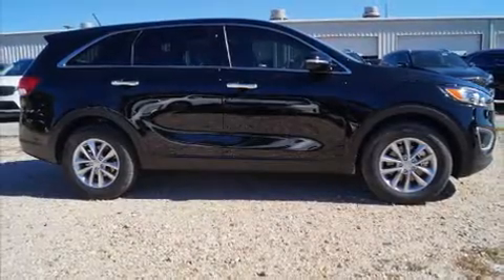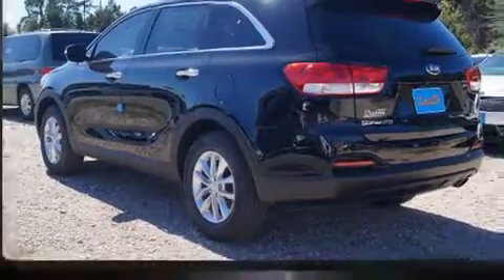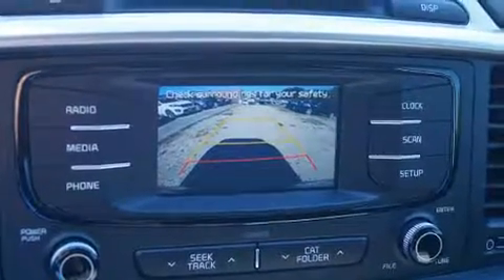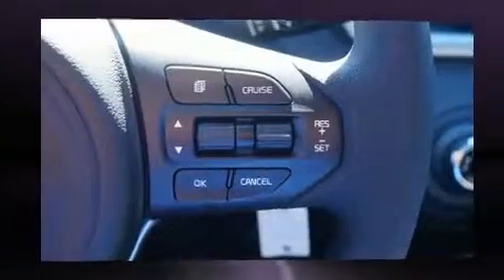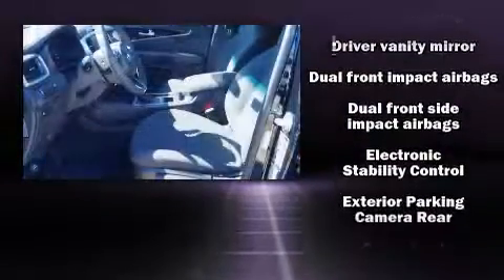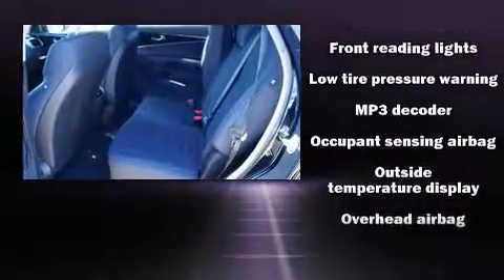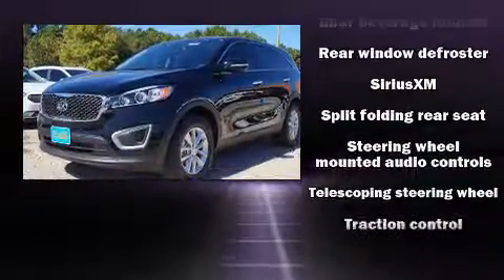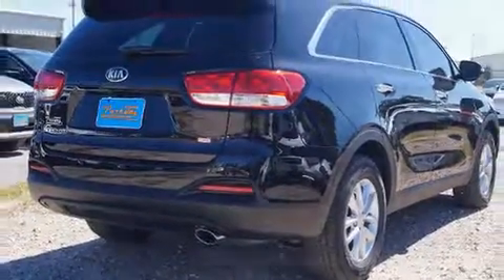2018 Kia Sorento L in Kingwood, TX 77339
Experience driving perfection in the 2018 Kia Sorento. It features an automatic transmission, front-wheel drive, and a 2.4 liter 4 cylinder engine. Top features include power windows, 1-touch window functionality, a tachometer, air conditioning, turn signal indicator mirrors, cruise control, an overhead console, and remote keyless entry. You and your passengers will enjoy the stereo system, which includes a CD player with MP3 capability, steering wheel mounted audio controls, and 6 well positioned speakers. Kia ensures the safety and security of its passengers with equipment such as: dual front impact airbags, head curtain airbags, traction control, anti-whiplash front head restraints, a panic alarm, and 4 wheel disc brakes with ABS. Brake assist technology provides extra pressure when applying the brakes. We pride ourselves in consistently exceeding our customer's expectations. Please don't hesitate to give us a call.